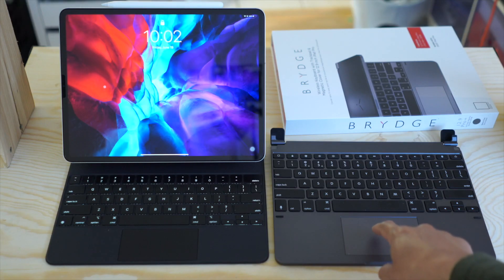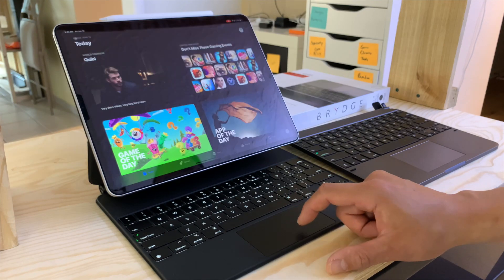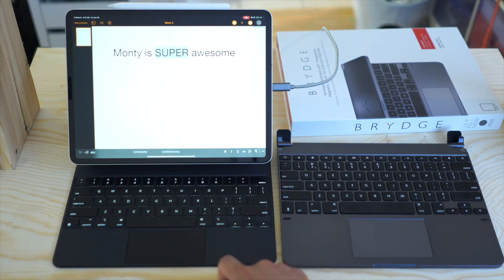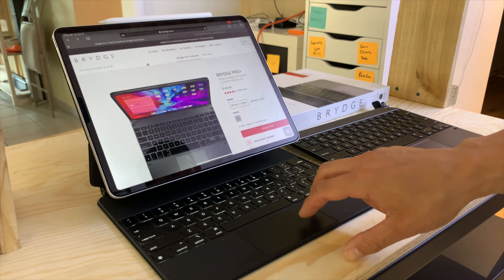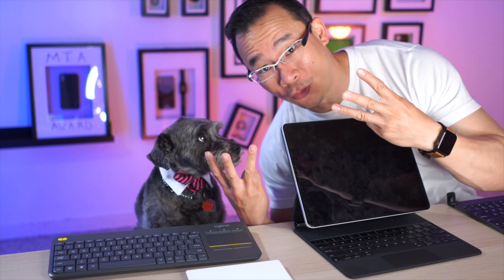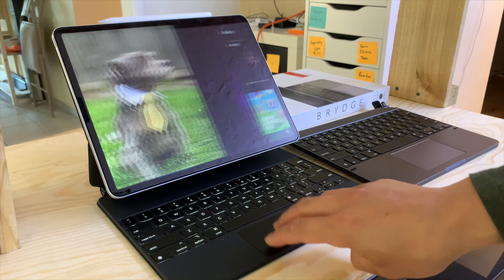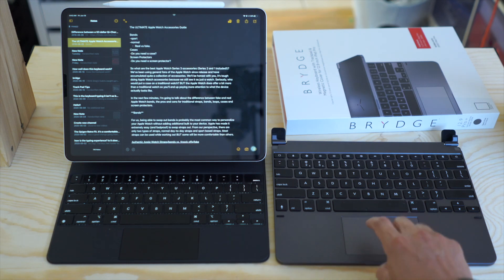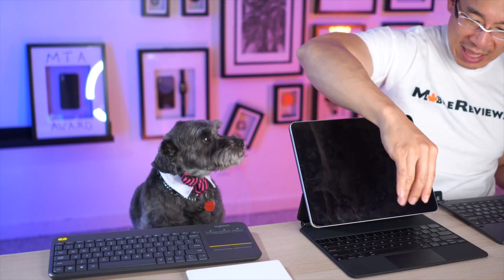4 FINGER SWIPE? Trackpad TIPS - Apple iPad Magic Keyboard Tutorial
So here’s what’s going to happen in this video. I’m going to show you all the useful things you can do with one-finger, two-finger, three-finger and four-finger gestures on the trackpad of a Magic Keyboard.

But before we go through all of that, I’m going to cover one option that everybody needs to turn on when using a trackpad with iPadOS.

In this video:

0:00 - Intro
0:39 - One setting EVERYBODY should use
1:00 - One finger gestures
1:56 - Two finger gestures
2:56 - Three finger gestures
4:04 - Four finger gestures
5:19 - Bloopers

At MREH, Monty and I base our videos on actual usage. One of the reasons why we’re creating this video is because we’re in the process of reviewing 3rd Party iPad Keyboard and realized that 3rd Party trackpads in iPadOS are quite hamstrung.

How hamstrung? Keep watching. If you’re familiar with Apple trackpad, most of this won’t be new EXCEPT for some of the stuff you can do with one finger.

So the first thing you can do with your trackpad on your Magic Keyboard is wake the iPad. Now after that, you need to goto settings, trackpad and turn on Tap to Click. This allows you to gently tap the trackpad rather than pressing which is more in line with using a touch device.

The Magic Keyboards Trackpad has a bit of travel so this option allows you to use the accessory without resorting to feeling like you’re using a trackpad from the early 2000’s.

When it comes to using the iPad trackpad with one finger, every trackpad allowed me to tap on the control center, the dock and the Notification Center. As a side note, an easier way to do this instead of waiting for the cursor to change its shape, you can just swipe up on the control center and notification center and down on the dock.

Also, if you swiped down again after bringing up the dock, it’ll bring you back home. Which takes a bit of getting use to since you swipe up when you’re using a normal finger.

The only other thing I can show is double tapping on a word will select it. Like it does when you’re using the touch screen normally.

I know this section seems silly because if a trackpad can’t do certain things with one finger...what’s the point?

Two Fingers gestures is where the different trackpads start to differ.

With two fingers, when you’re on the home screen, you can swipe down and bring up spotlight. This is my preferred way of getting apps on my iOS devices.

If you’re noodling around with text, tapping with two fingers will allow you to bring up the secondary click.

You can scroll up and down with two fingers BUT if you’re using Safari, the going forwards and backwards in your webpage usage only works on Apple trackpads. That’s not a big deal

BUT on my 3rd party trackpads, pinch and zoom don’t work. That’s really not a deal breaker because pinching and zooming on the tiny trackpad of the Magic Keyboard is annoying. Good thing there’s a giant pane of touchable glass in front of you!

Now what can you do with Three fingers?

If you’re using something like the Brydge Pro+, there is nothing you can do with three fingers. The same goes for this Logitech k400+.

If you’re using an Apple trackpad or the Magic Keyboard, with three fingers you can:

Swipe up to bring you to the home screen

Swipe Up with a pause to bring up multitasking

Swipe left to right go through your apps

Now I do have to point out that you can wake the iPad using the trackpad on a 3rd Party trackpad BUT you can’t use the trackpad to bring you to the home screen so you either have to swipe up on the iPad or hope that your keyboard has a home button.

So Four Fingers!

When it comes to using four fingers, the only thing you can do, and it’s incredibly awkward is to accessing multi-tasking by squishing and pausing with four fingers on a tiny trackpad.

I honestly have no idea who would use this given that you can use three fingers and pause to get the same result.